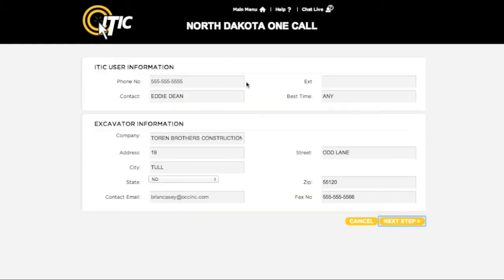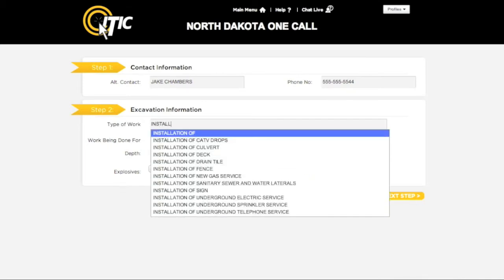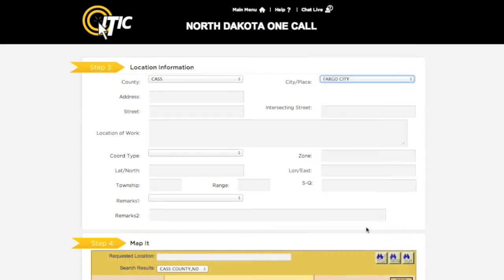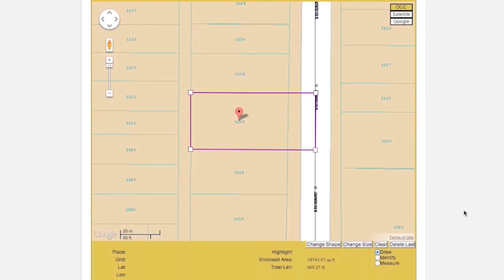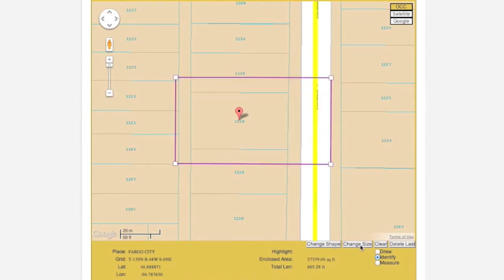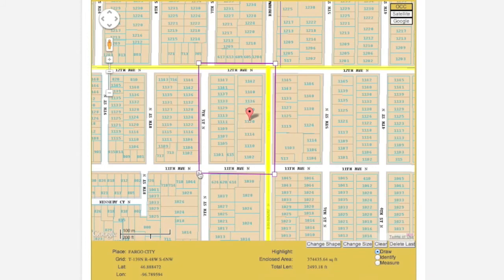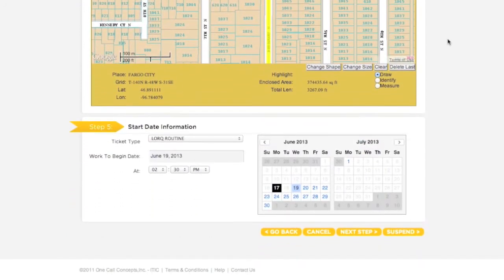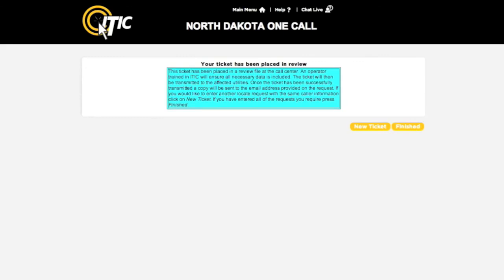ND ITIC MAPPING Tutorial JUNE 2013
Here's a brief tutorial video on filing 'Locate Requests' using ITIC (Mapping Version) for North Dakota One Call!  File your Locate Requests online 24/7 without waiting!

ITIC was created and is maintained by One Call Concepts, Inc.